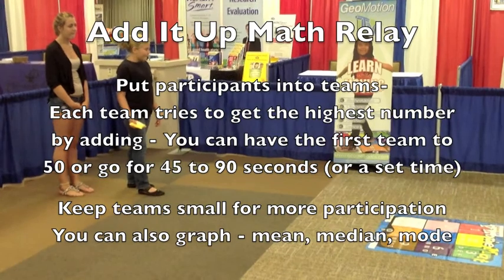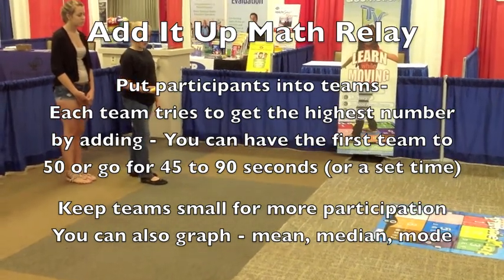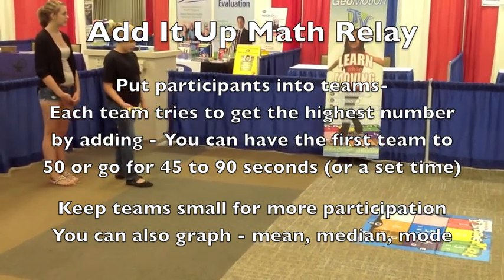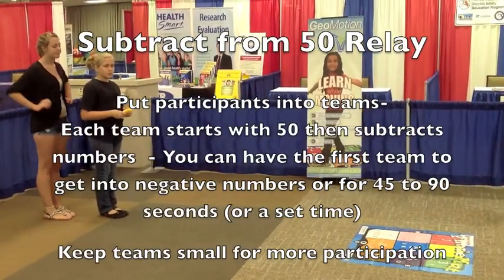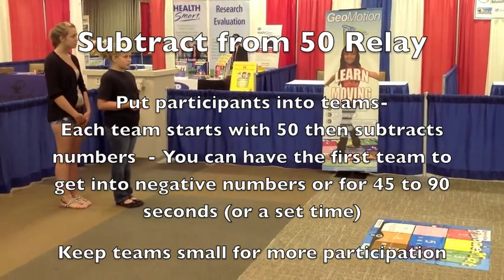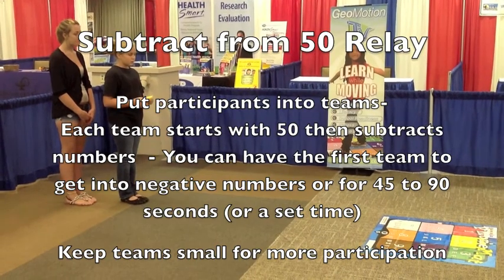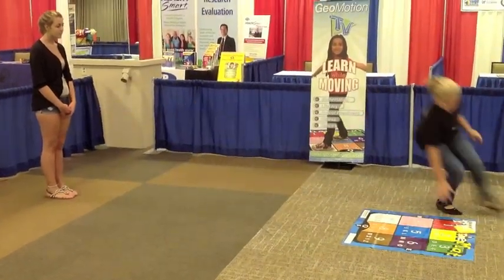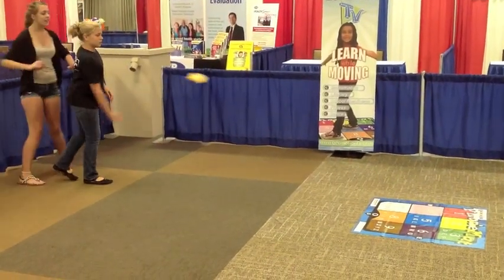Math - Math Relays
Dr. Debby at GeoMotion shares two math relays on the Phone Mat.  One is for addition and the other is for subtraction.  You can do similar activities for multiplication by throwing 2 bean bags.  A sheet of paper can be used to record numbers in the addition relay - then the mean, median, or mode can be graphed.